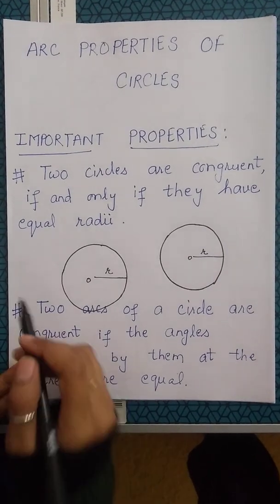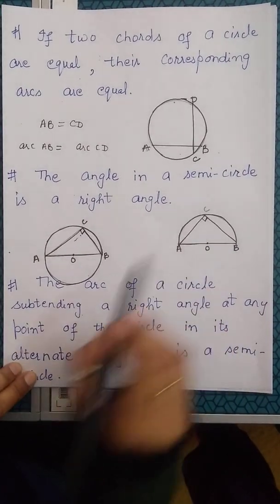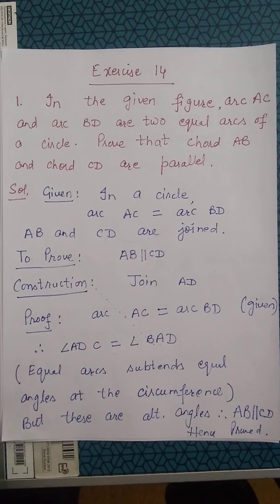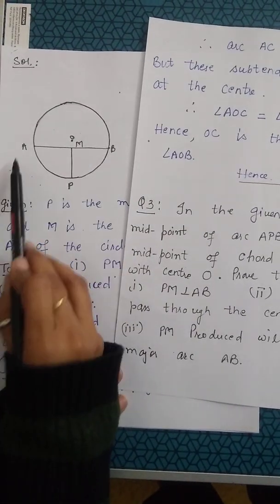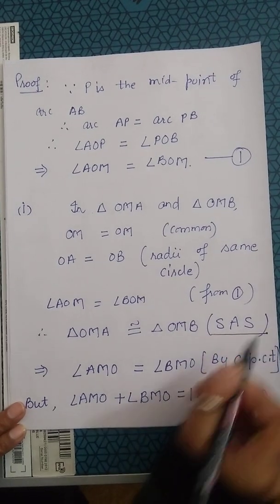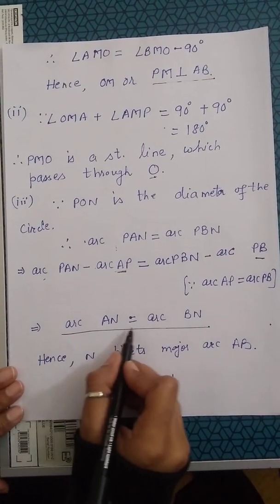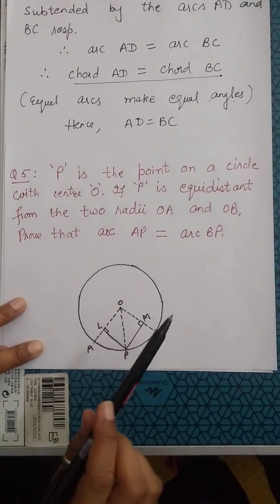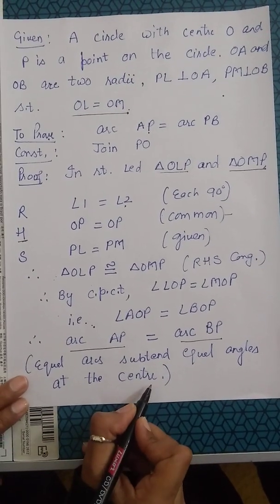Arc properties of circles (9)-1